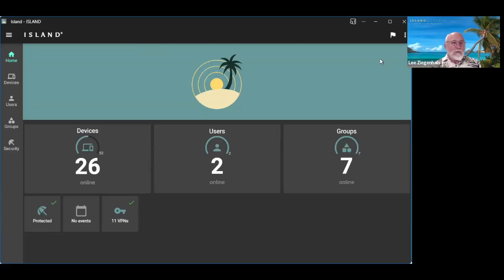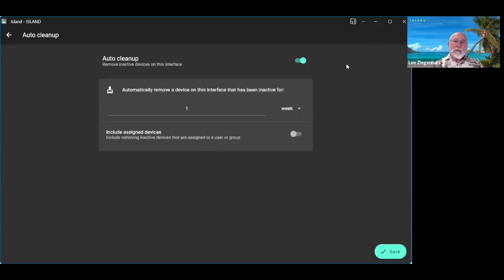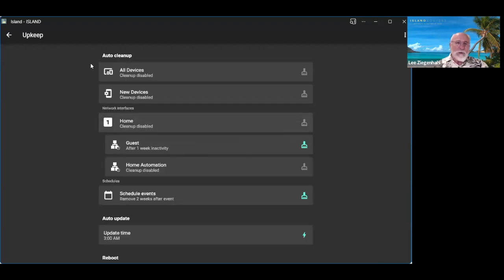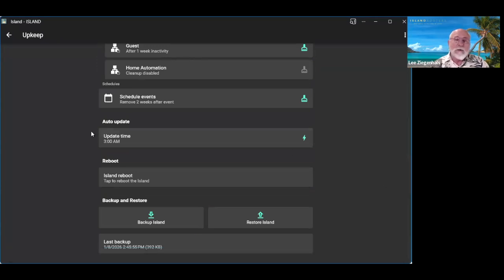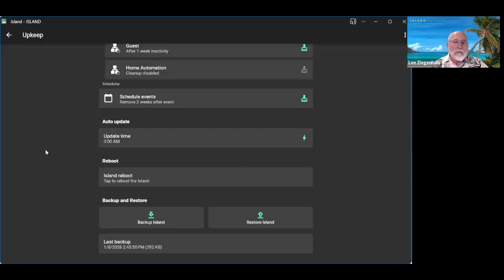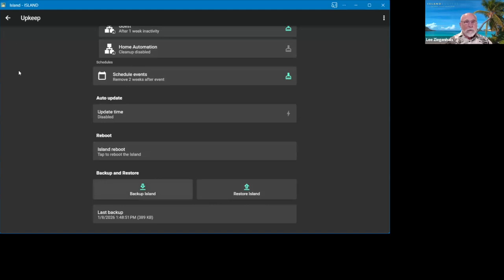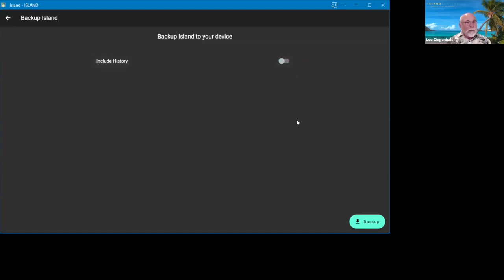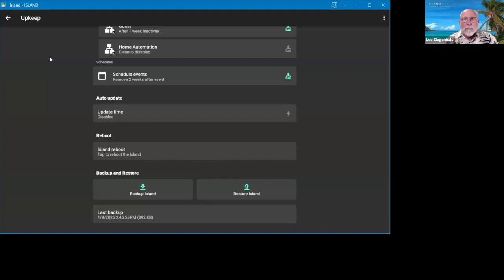Island Router: The Upkeep Menu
Lee Ziegenhals explains the features under the Upkeep menu including auto cleanup configuration, Island update options, and backup and restore functions.